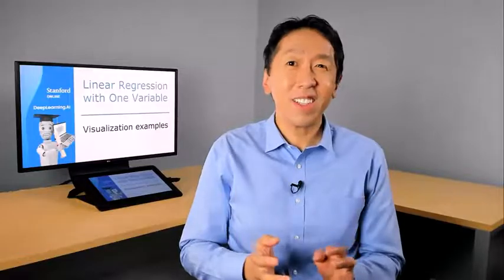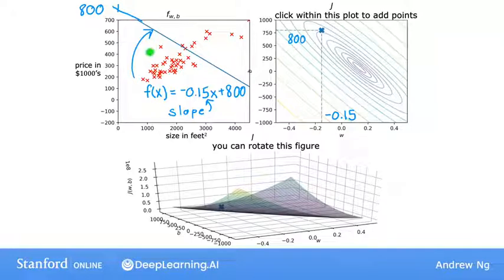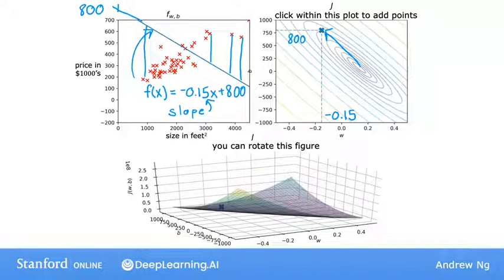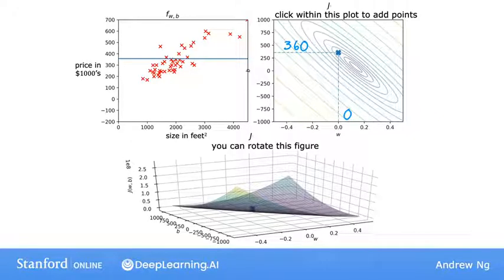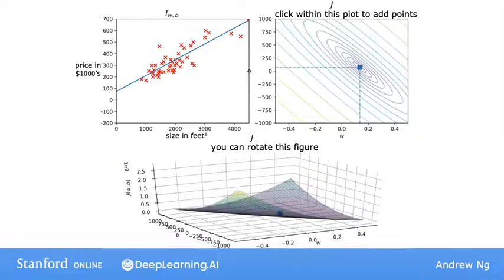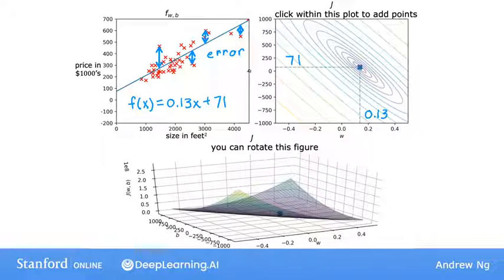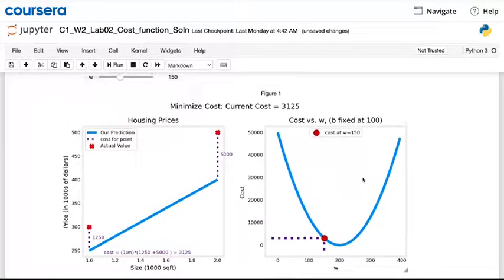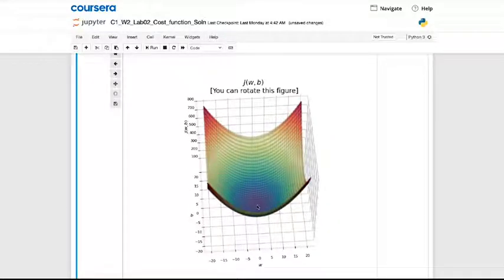Week 01- Video 14- Visualization examples